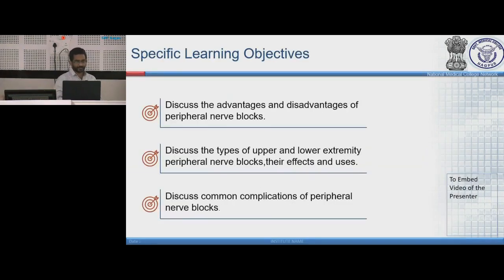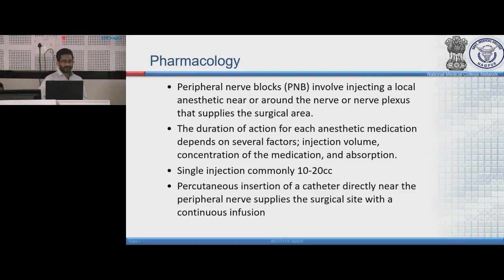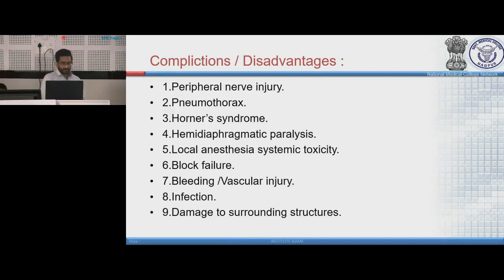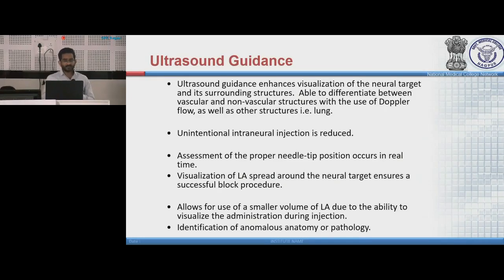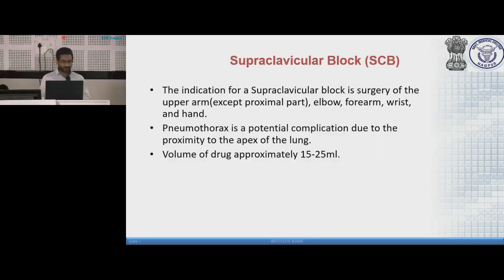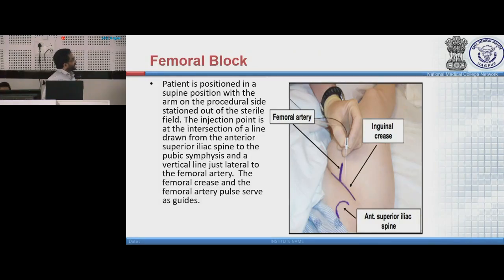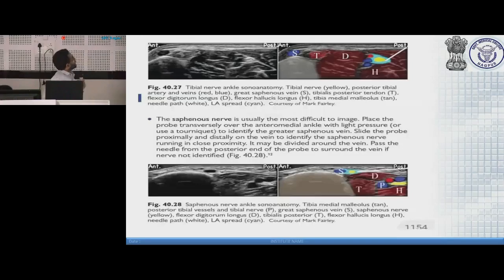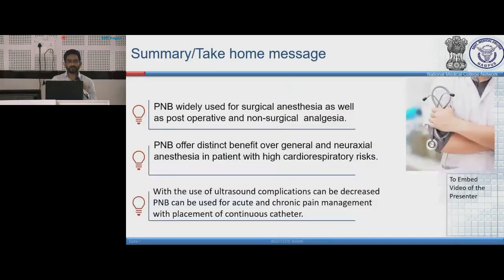PERIPHERAL NERVE BLOCK , Dr Ranjeet Milmile , Assistant Prof Anaesthesiology GMC Nagpur 15 Dec 22